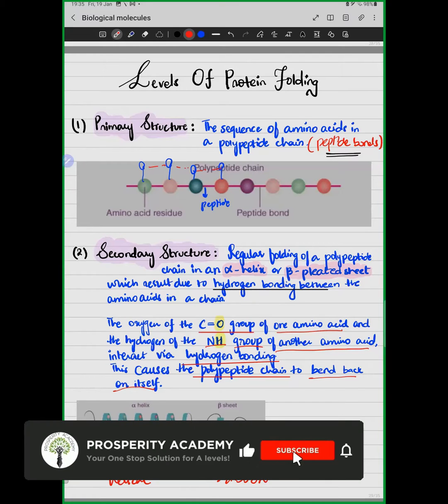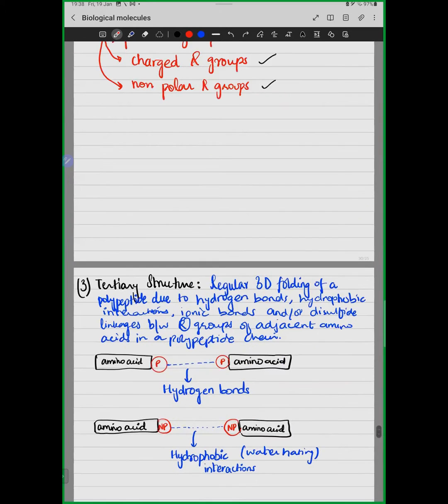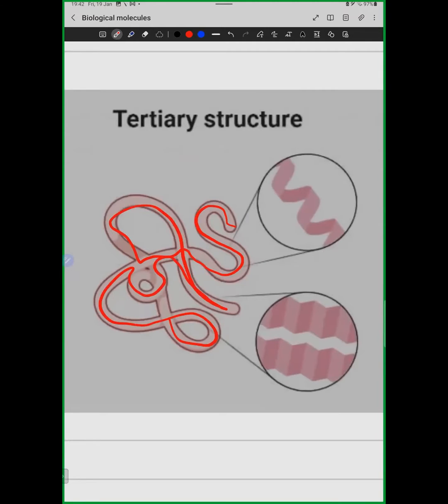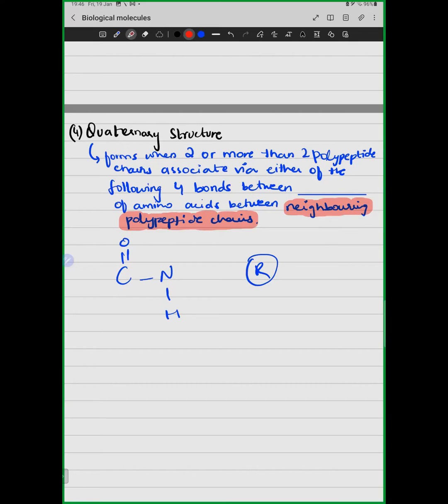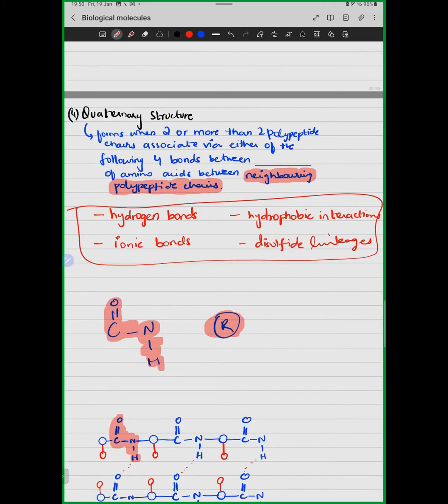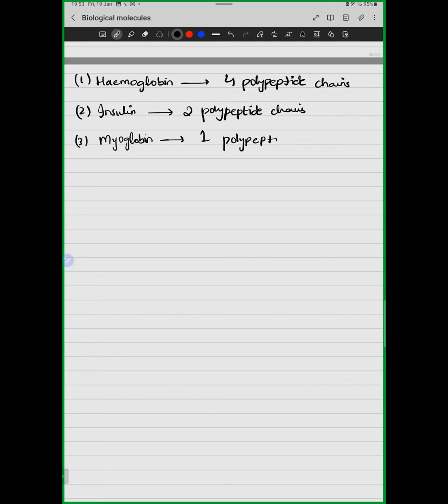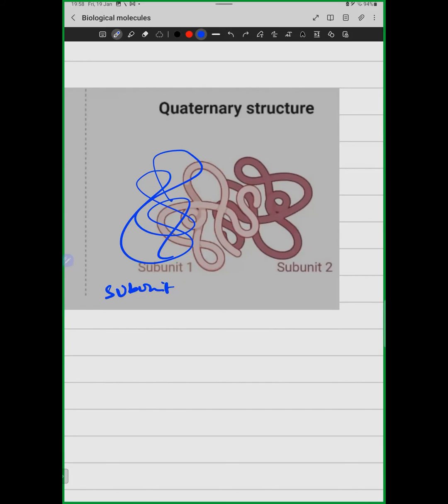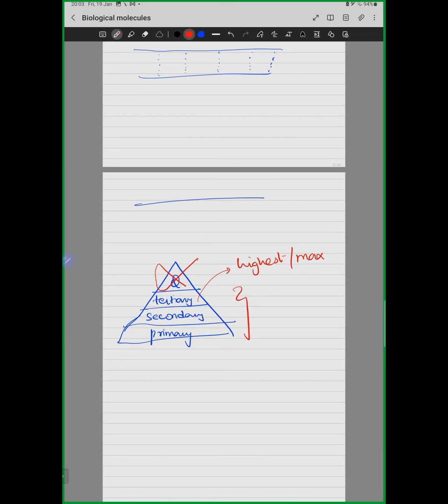Levels of Protein Folding : Quaternary | Biological Molecules | 9700 AS Biology Urdu/Hindi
Hello guys! Today we shall be studying about secondary and tertiary levels of protein folding.

Throughout this course Miss Zuha will be teaching you the complete AS course for P1 and P2 papers, topic by topic and each concept will be explained clearly in detail!

Miss Zuha hopes to make this the best Exam preparation series out there for AS Biology and she needs your support to do so! JazakAllah if you are watching these videos and I hope they are helping you! Please also consider sharing with your friends and family!